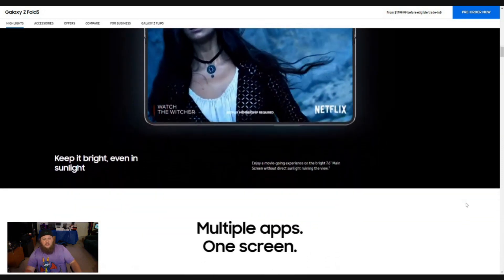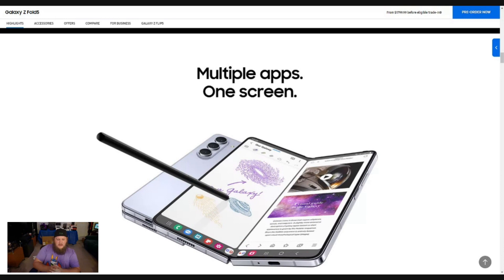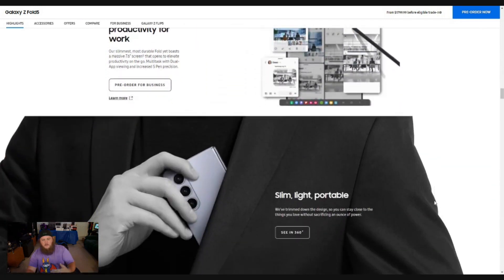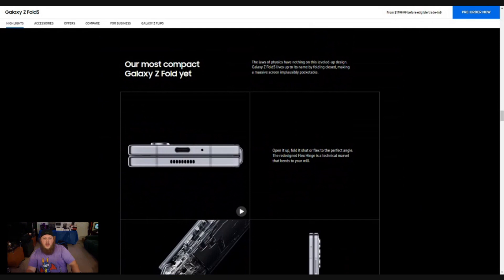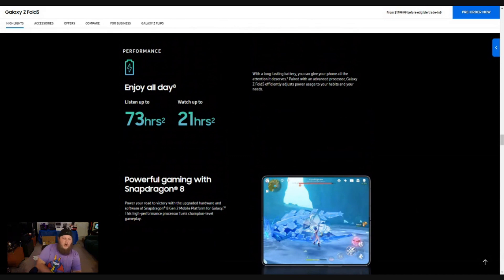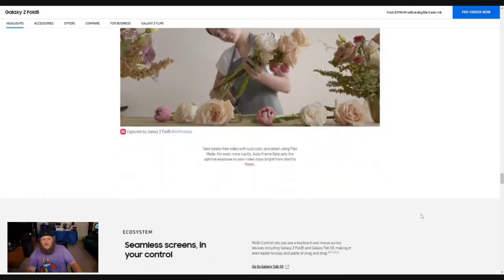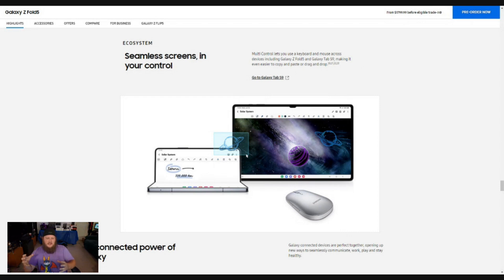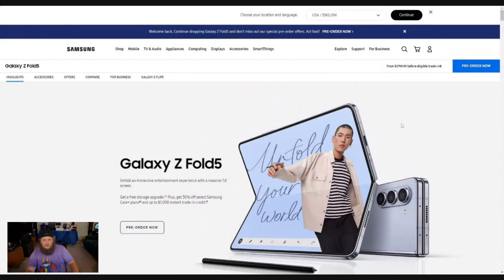I Really Want a Samsung Galaxy Z Fold 5 Now!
Blake goes over the announced Z Fold 5 Product page and specs and why it would be great to own one.